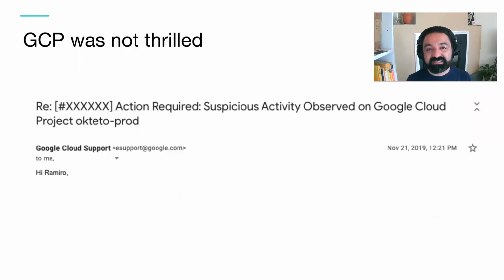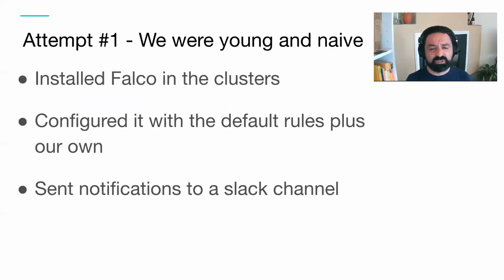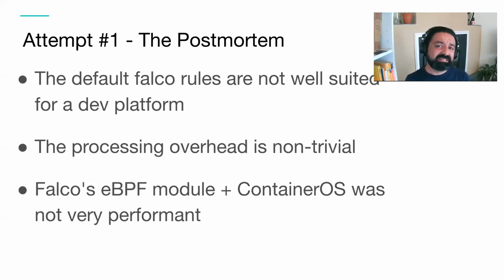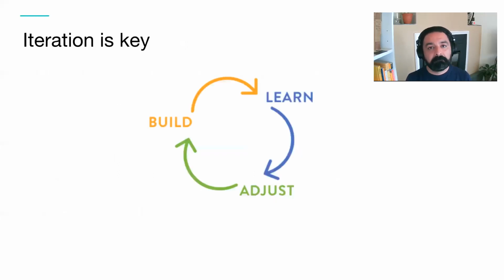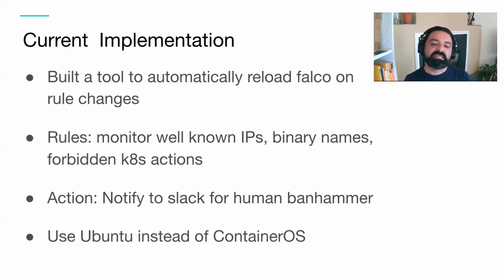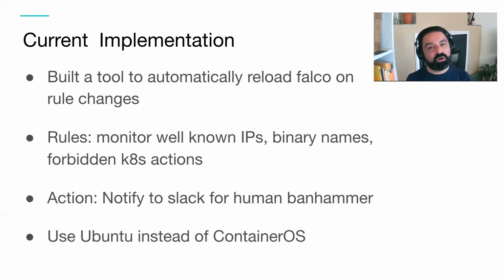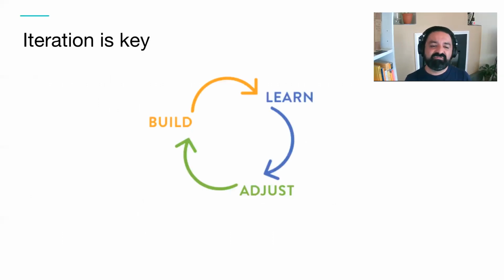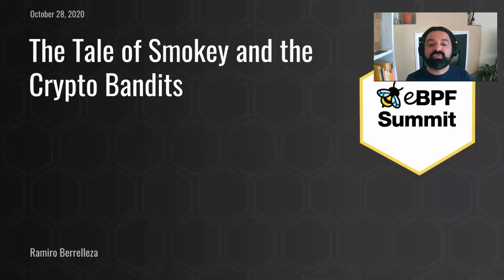The Tale of Smokey and the Crypto Bandits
Learn how Okteto uses Falco to keep our users happy and our platform healthy.

This talk was presented on the eBPF Summit 2020.